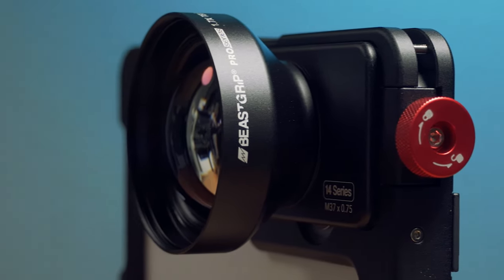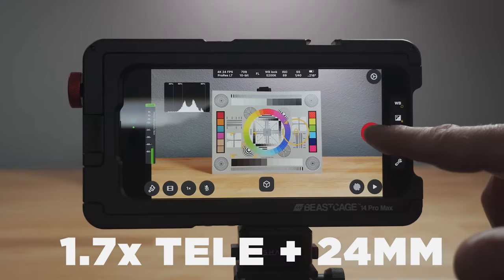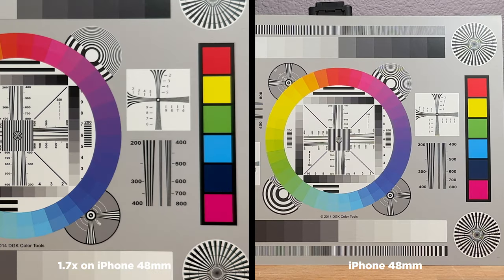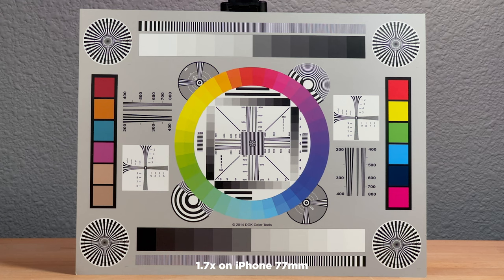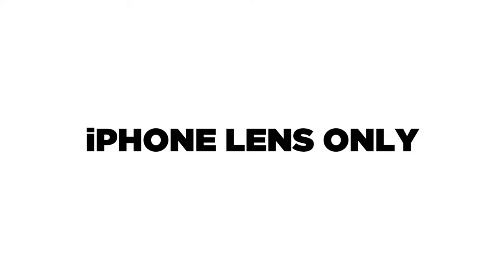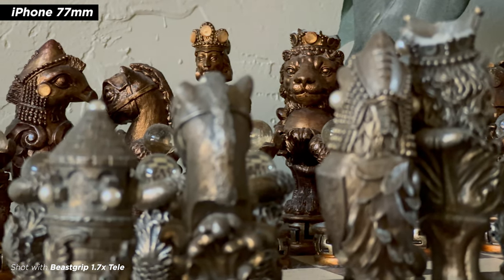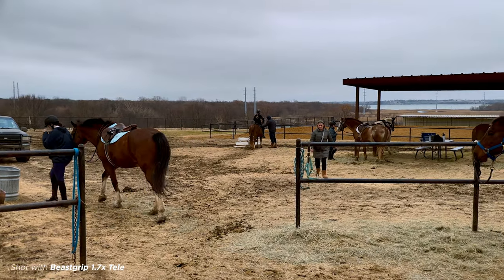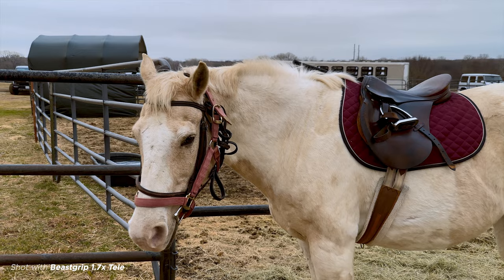FINALLY! An iPhone TELE lens that works | Beastgrip 1.7x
First look at the Beastgrip 1.7x Tele lens on the iPhone 14 Pro Max.

SmallRig tripod
Freewell VND (choose size)

CHAPTERS:
0:00 Intro
0:31 Sample tele b-roll
1:39 Nerdy stuff (standard lens)
3:21 Nerdy stuff (3x tele)
4:18 Sample shots
5:40 Lens build
7:00 Wrap-up